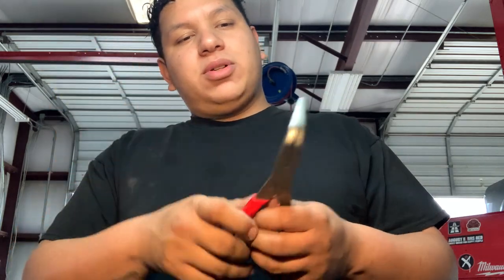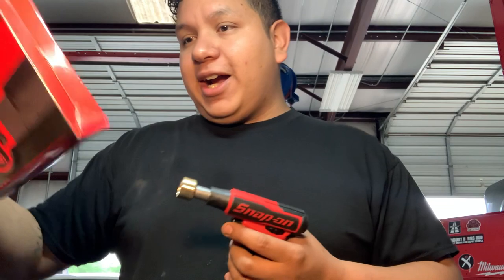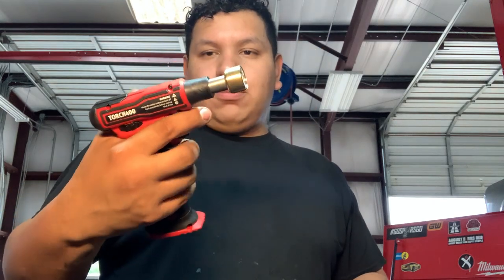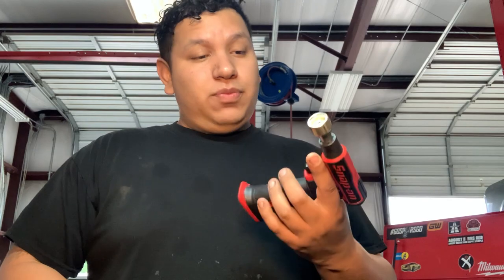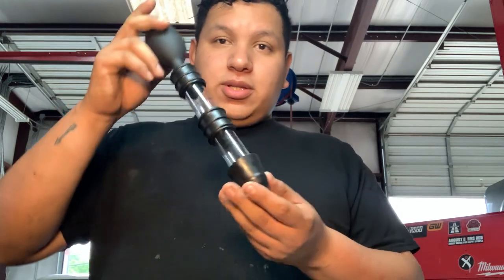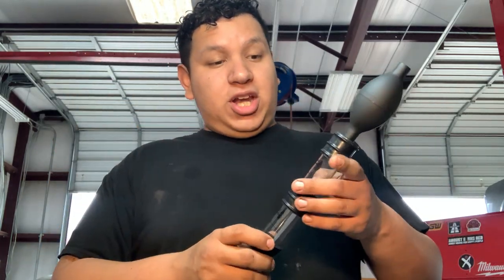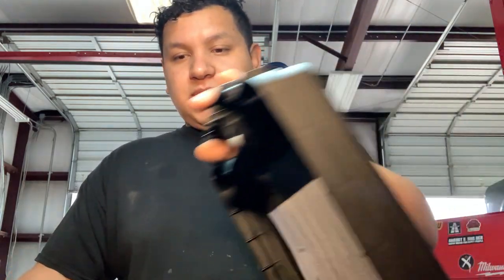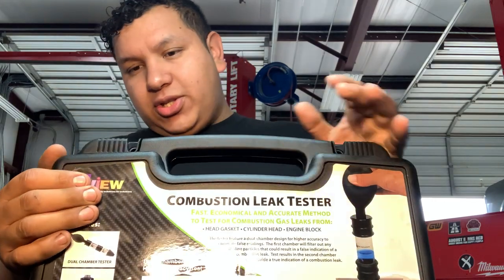Snap On Torch 400 & More